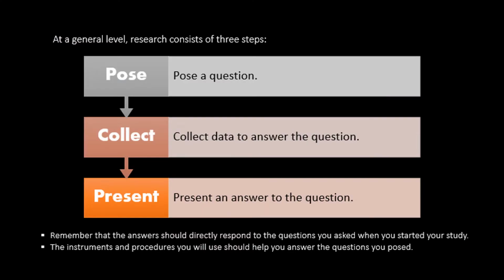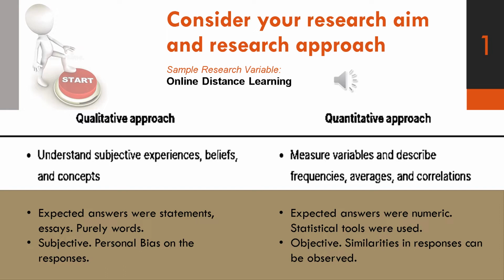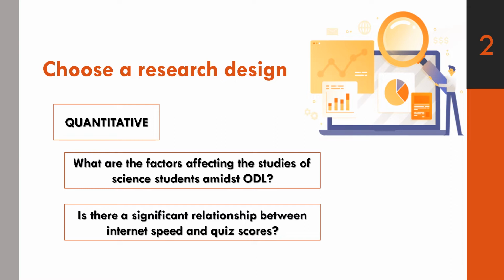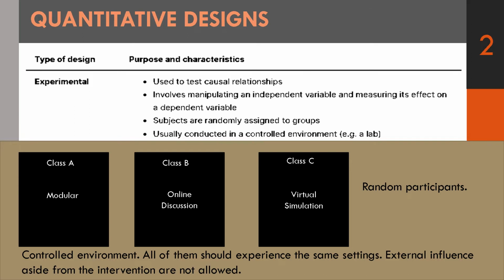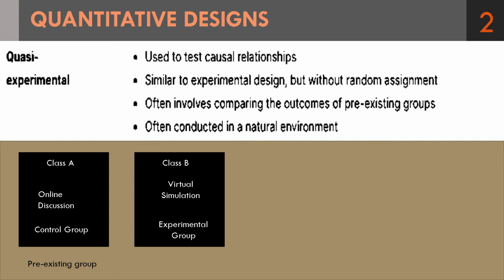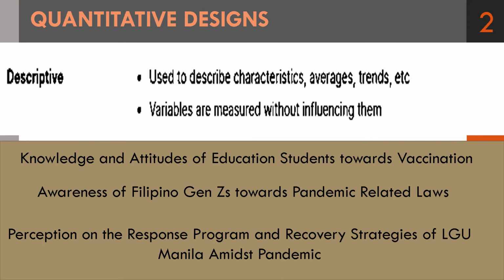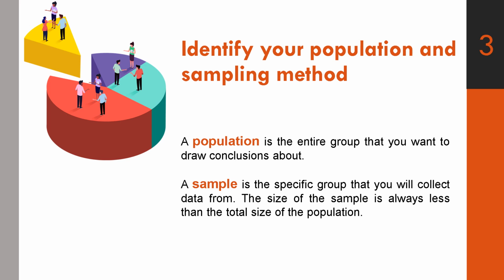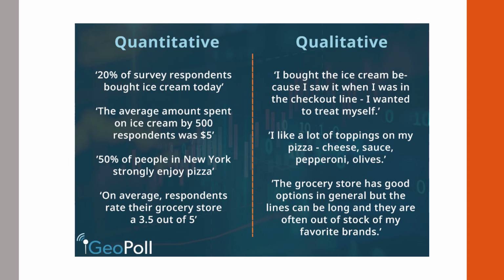Understanding Research Methods and Design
Are you having difficulties choosing what approach and design should be used in your research?

This video explains the difference between the two approaches, quantitative and qualitative. Also, this discusses about the characteristics and purposes of different research designs.

Credits to Ms. Carmel Casuga, a colleague of mine for the slide presentation.